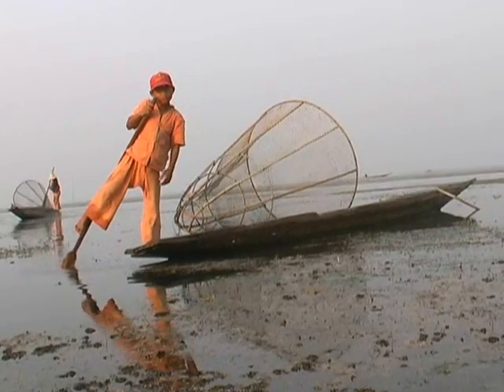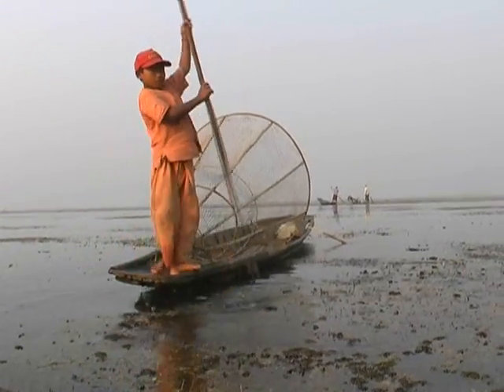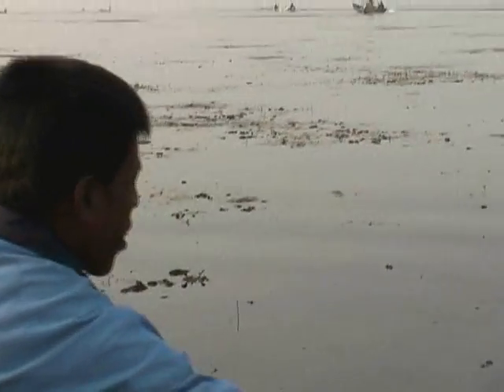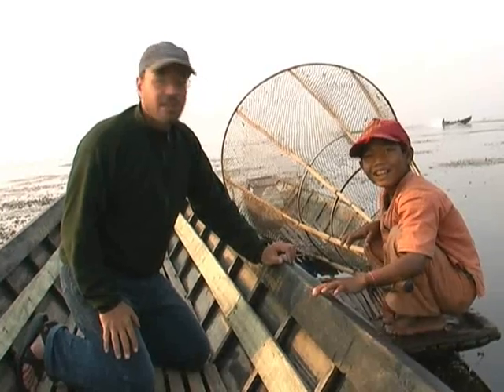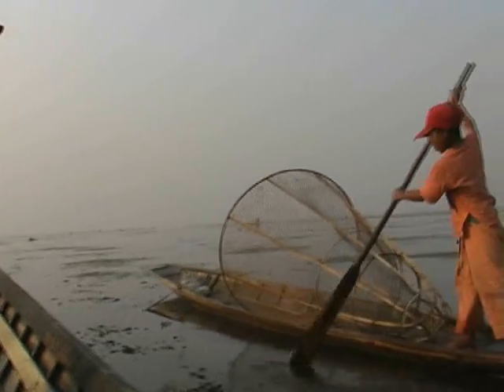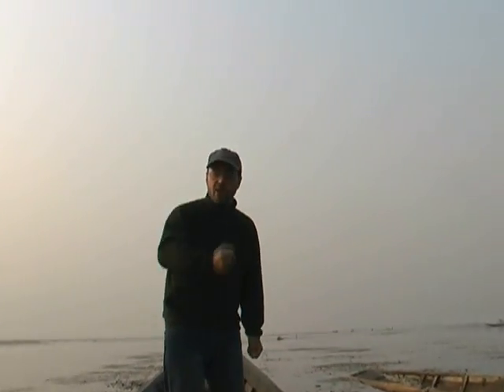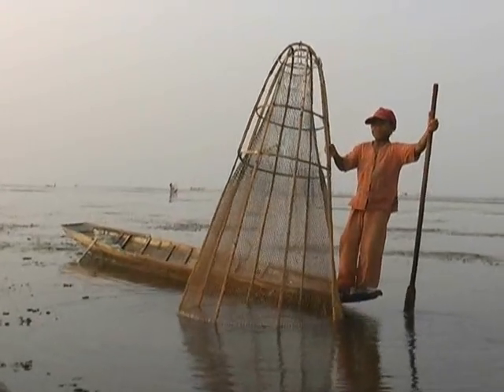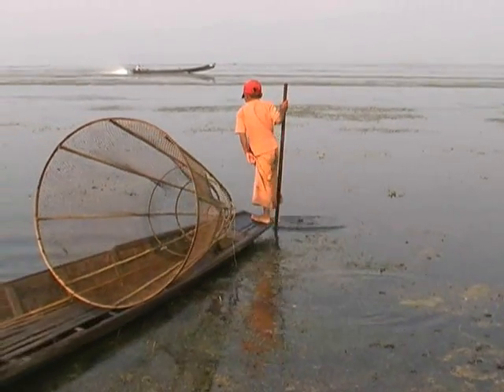Inle Lake fishing, Burma Myanmar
Learn how the people of Inle Lake catch fish. Myanmar, Burma